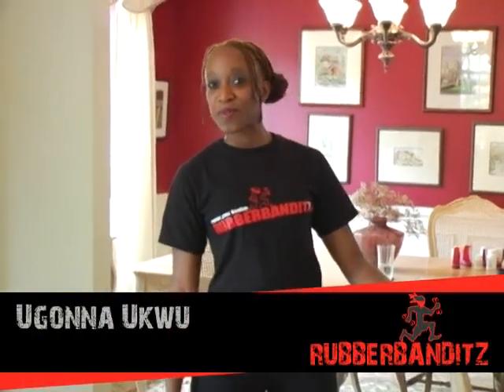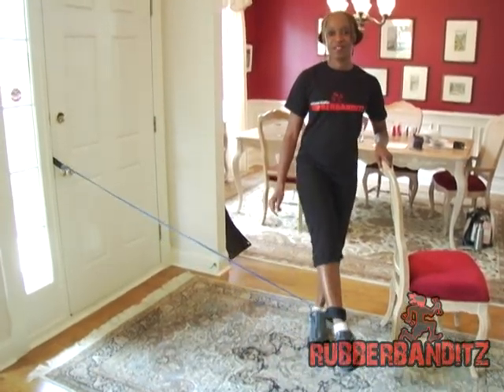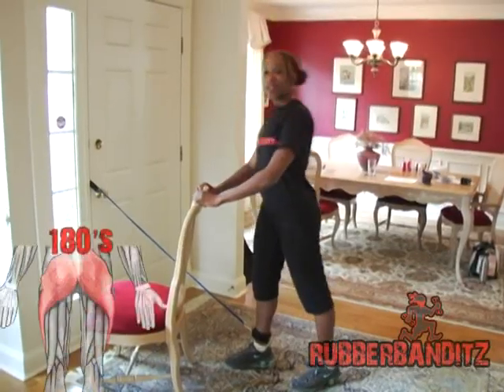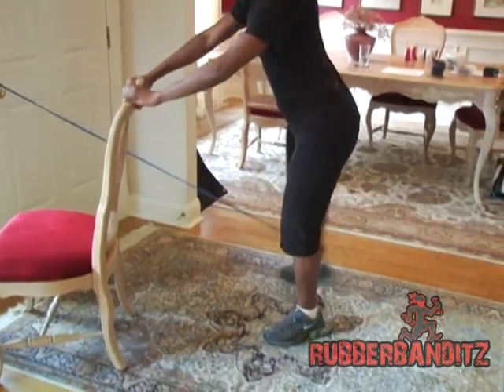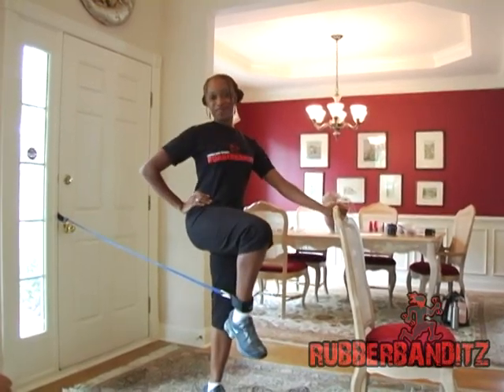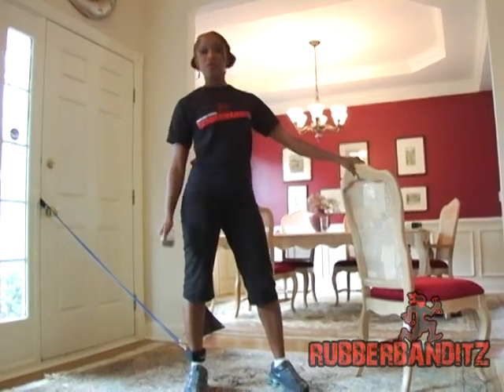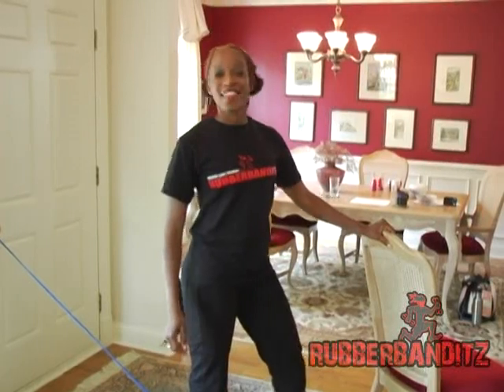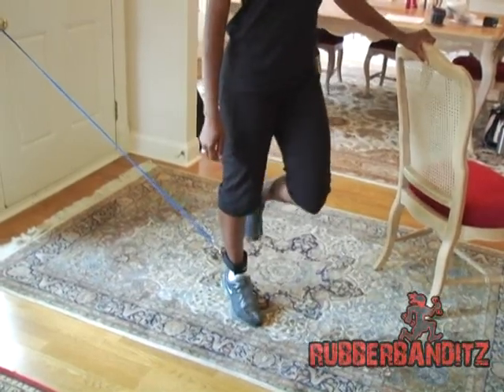Rubberbanditz Lower Body Band Workout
Swiftly hit those legs, buns and hips. for the full monty. Strap a resistance band to any fixed object and make your own impromptu gym. You can workout anywhere, anytime... no excuses.